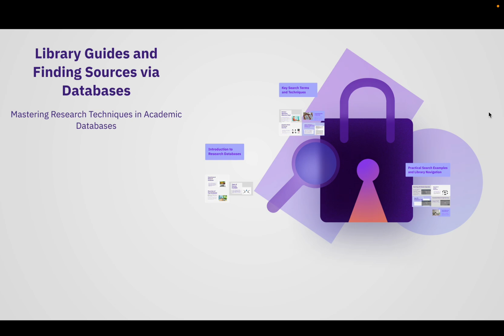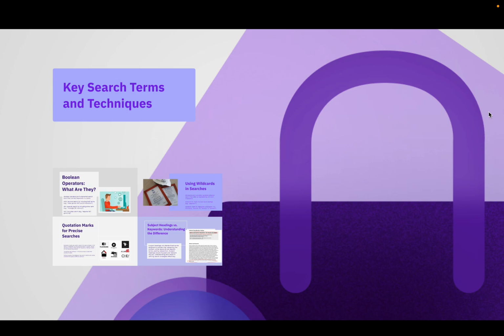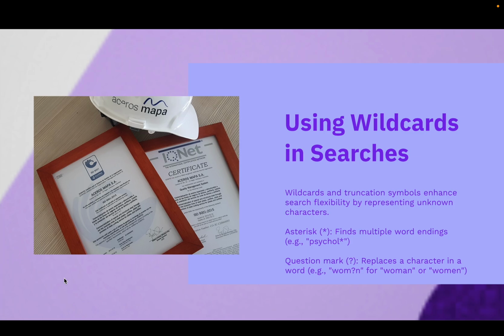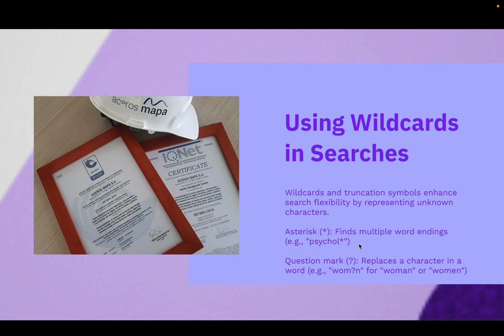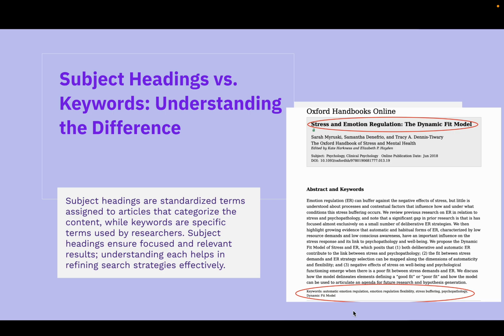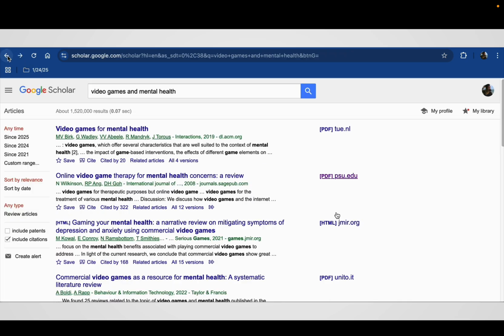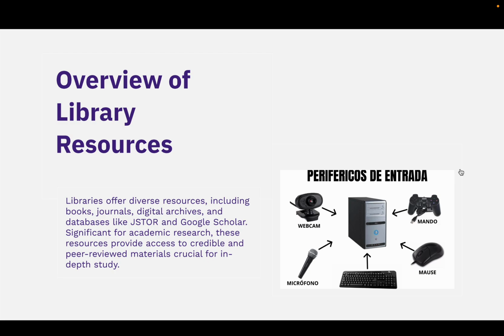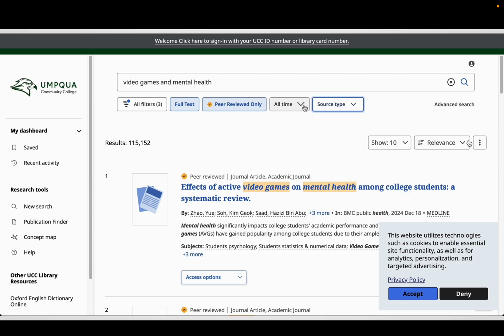UCC WR 121Z: Library Guides and Finding Sources via Databases